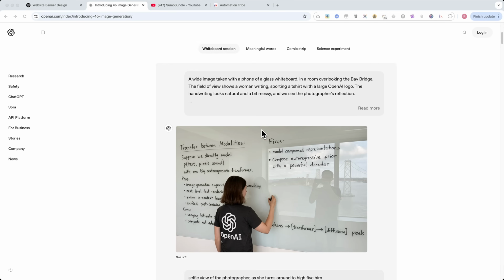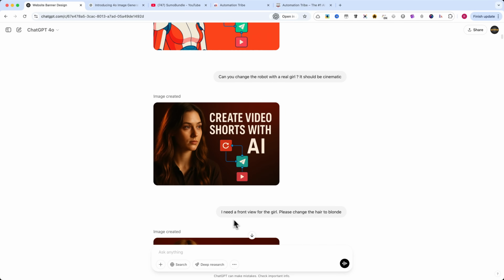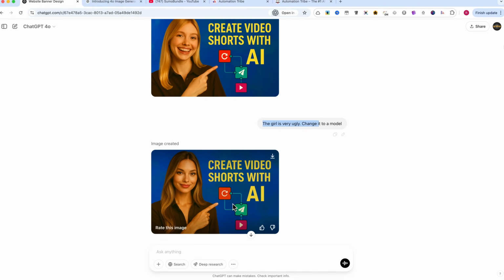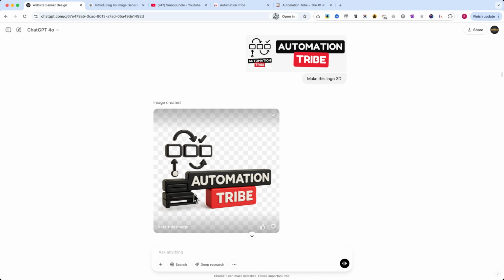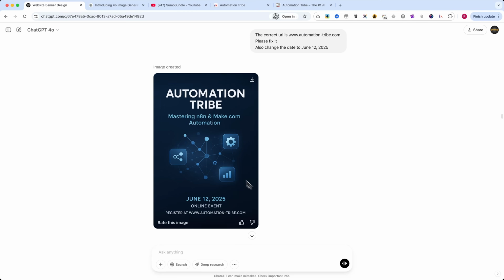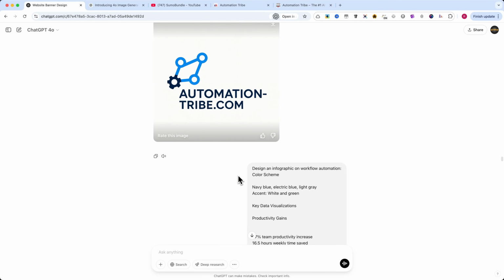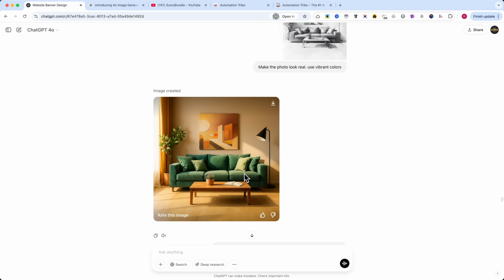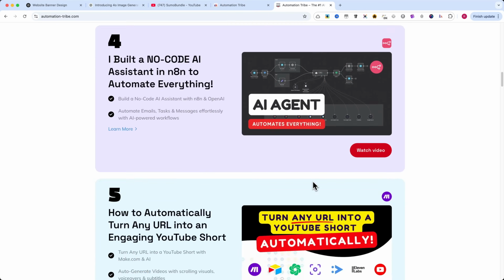New ChatGPT 4o Image Generator – 30+ INSANE Use Cases You Need to See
The new ChatGPT 4o Image Generator is here, and it’s mind-blowing!
In this video, I’ll walk you through 30+ real-life use cases that show just how powerful this tool really is—from creating YouTube thumbnails, product mockups, banners, logos, comics, and even removing people from photos 😄

Whether you’re into content creation, automation, e-commerce, or just love testing new AI tools—this video is packed with inspiration, laughs, and practical value.

Plus, I’ll share some tips, prompt ideas, and fun experiments that you can try yourself.